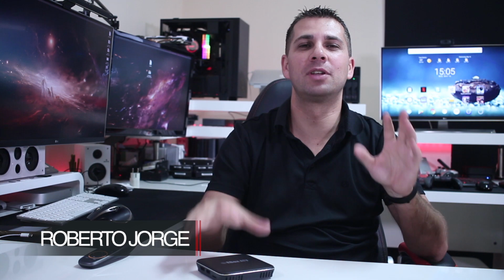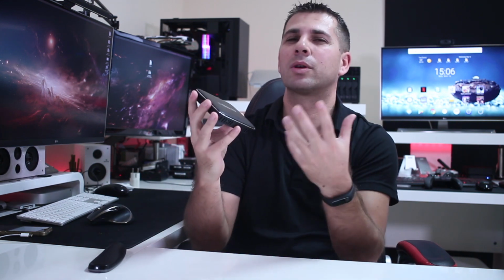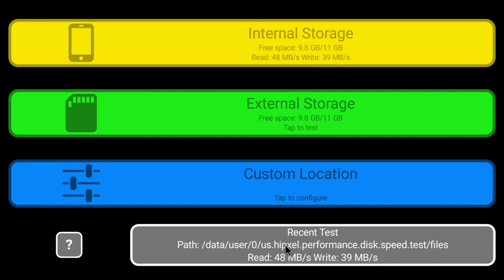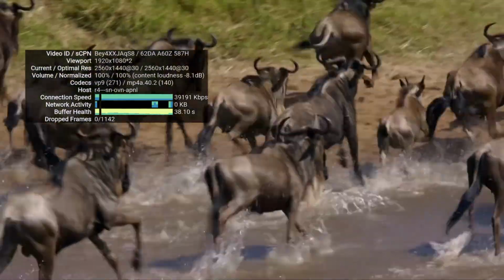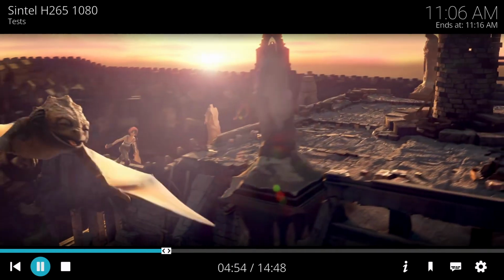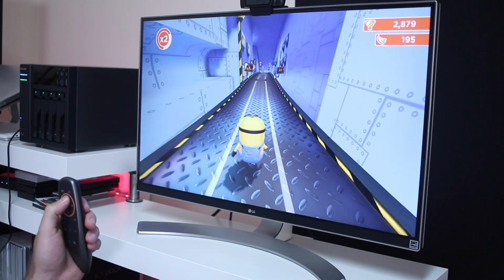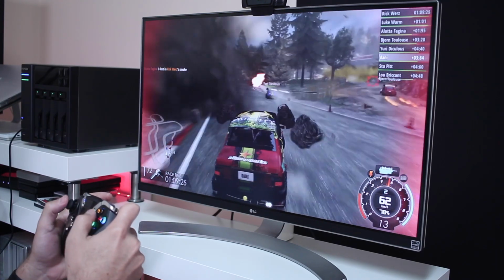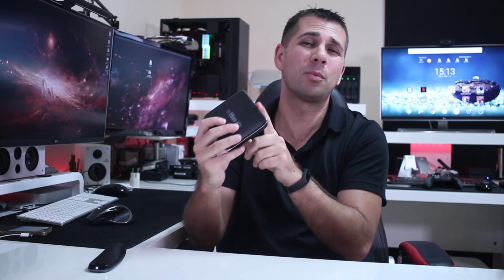ANDROID TV OS + NETFLIX HD | EBOX ATV Box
Ebox ATV

✅ SUGGESTED VIDEOS  ✅

✅ RECORDING GEAR: ✅